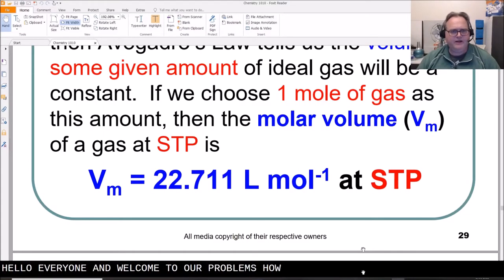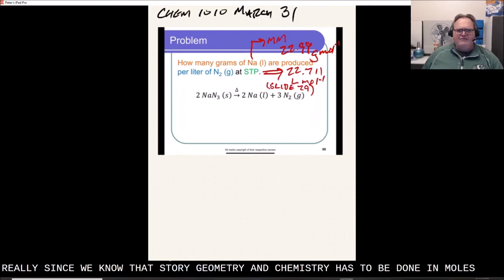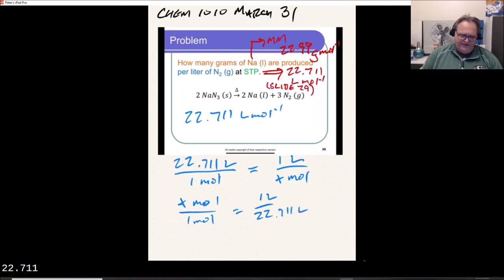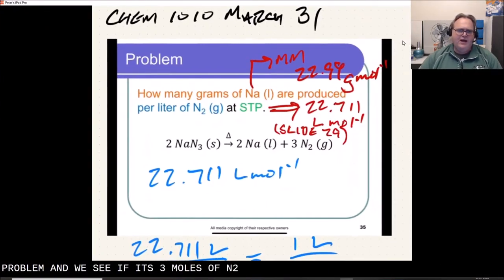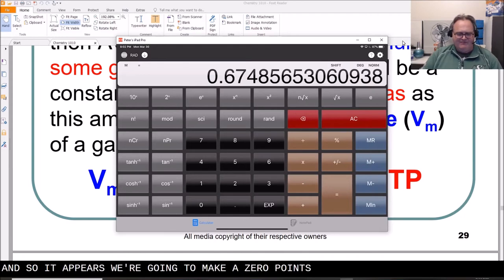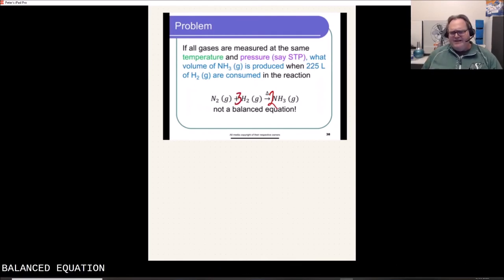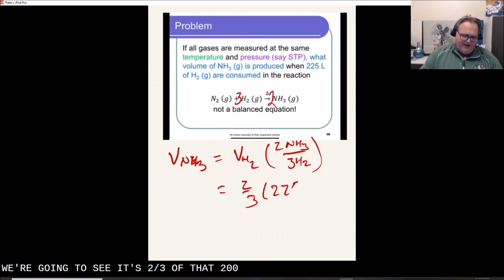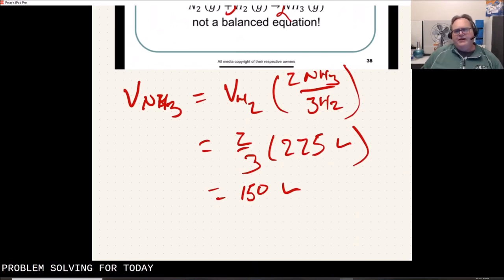March31Chem1010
Problem solving connected to the idea that at constant temperature and pressure, stoichiometry problems can be approached by the idea that the volume of a gas and amount of gas are directly related to each other.